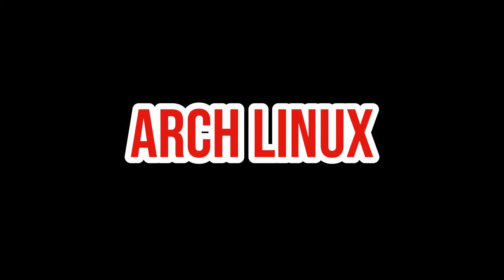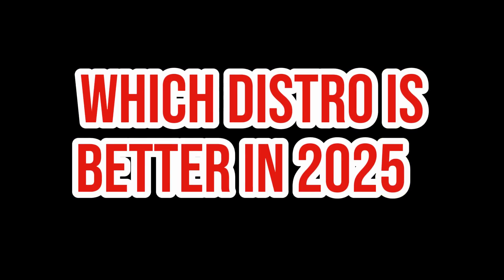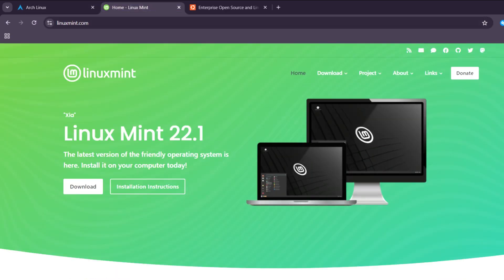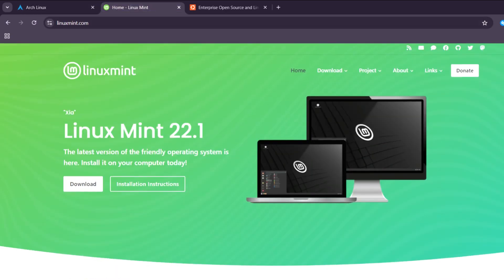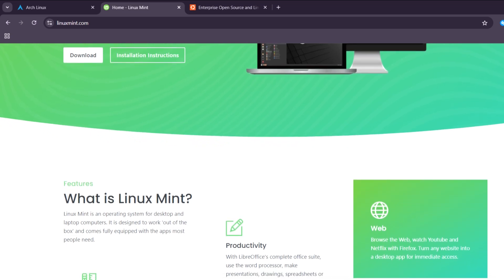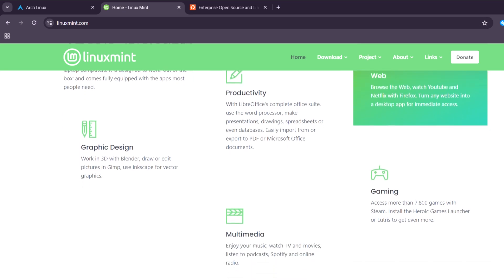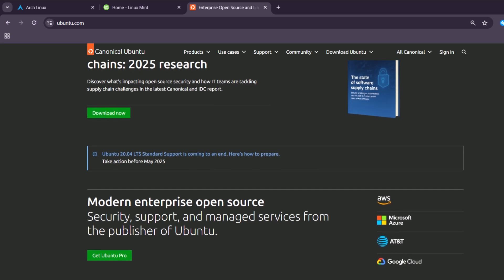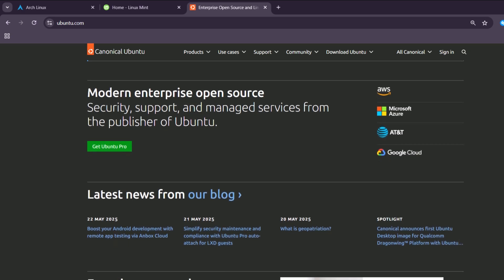ARCH LINUX VS LINUX MINT VS UBUNTU – WHICH DISTRO IS BEST IN 2025?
In 2025, Arch is perfect for advanced users who want full control, Linux Mint offers a smooth experience for beginners, and Ubuntu strikes a balance with wide support and usability. Here's how they compare.